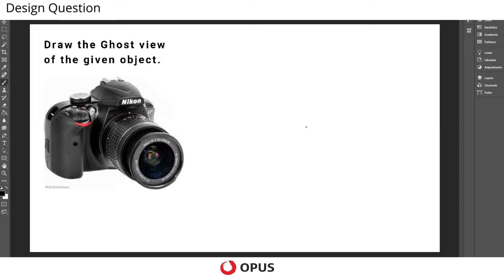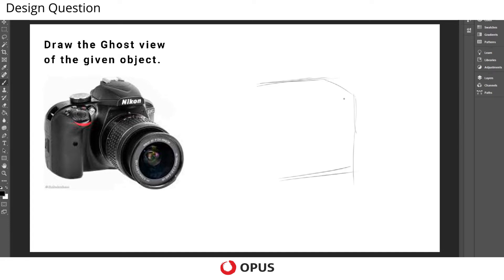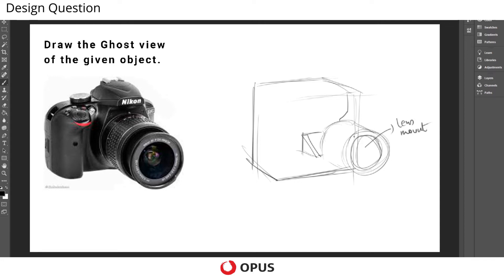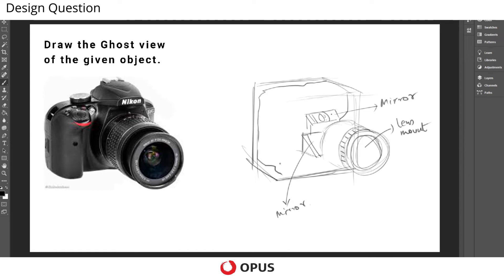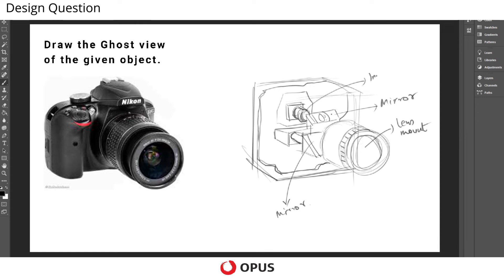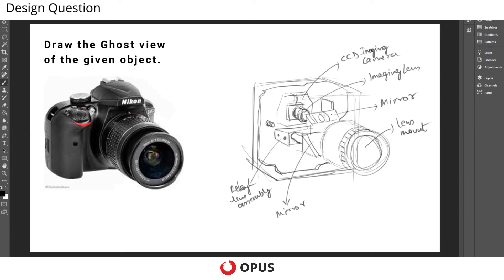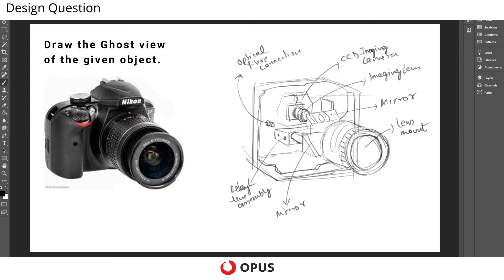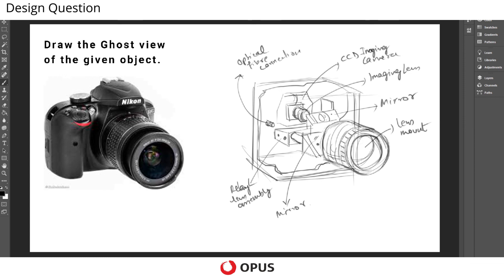Ghost View of The Given Object | Solved Questions | NID, NIFT, NATA, CEED Online Lesson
Do check this video out to get an idea of the Ghost View of The Given Object | Solved Questions. Watch the entire session to get the basic concept. Get free full lessons for the Creative Ability Test (CAT) every week right here on YouTube. If you want to crack NID, NIFT, NATA, CEED, and other national design entrance tests, look no further! TheOpusWay’s free tutorials will cover all the basics for free! We’ve taken this initiative to help you get exposed to amazing mentors right from your home, and absolutely free!
We will cover the complete syllabus, expose you to all the design concepts tests and ensure you have the right skills to ace the NID, NIFT, NATA, CEED exams.

ABOUT THE OPUS WAY: OPUS is a premier test prep institute nurturing young minds and guiding them to enter some of the best schools in the country. We have achieved a 68% success rate in sending students to the top Law Schools in the country and we aim to increase that rate to as close as 100%.